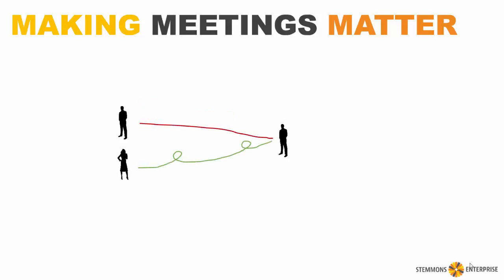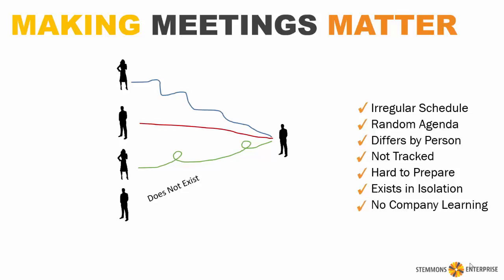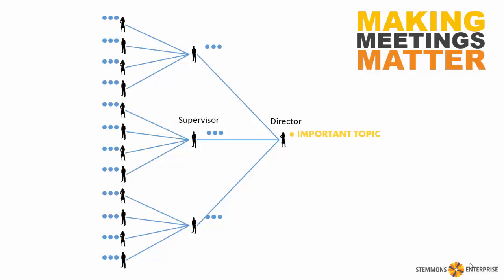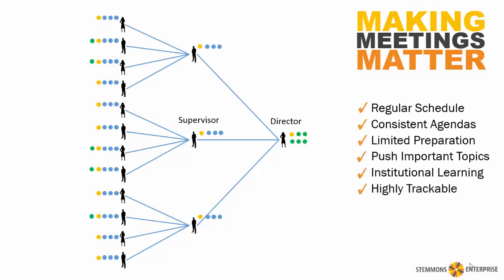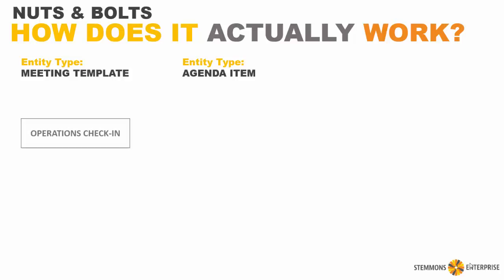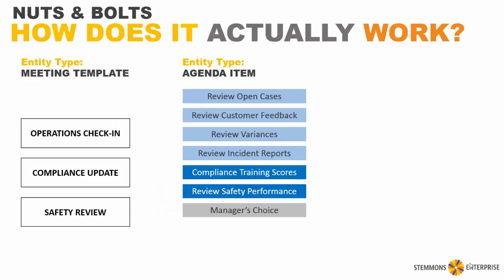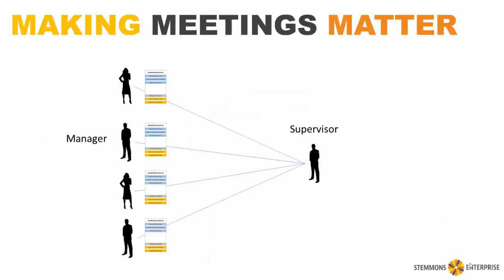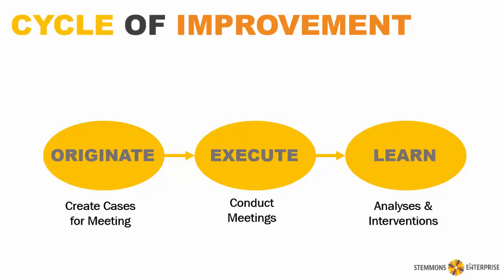Stemmons: Structured Meetings